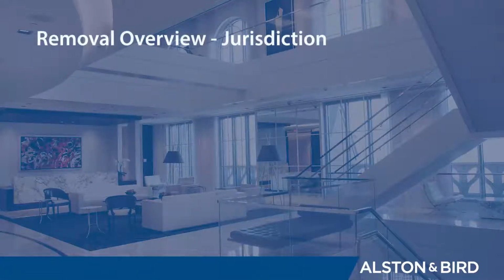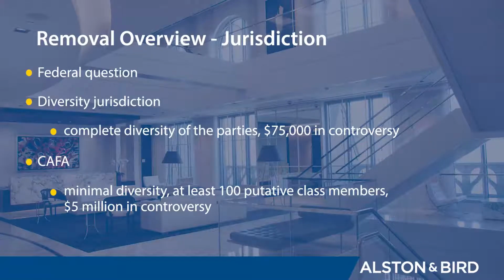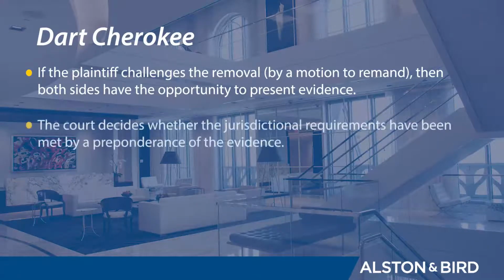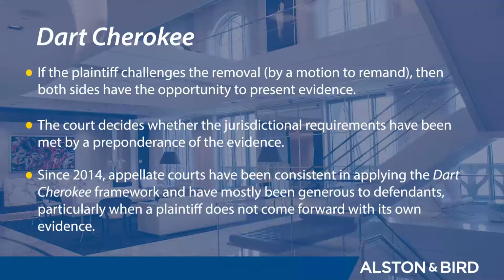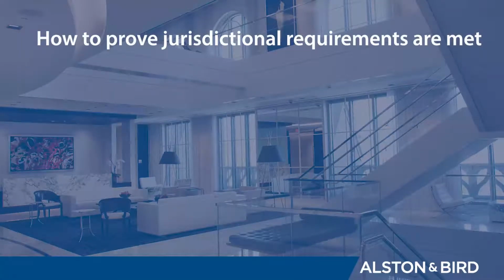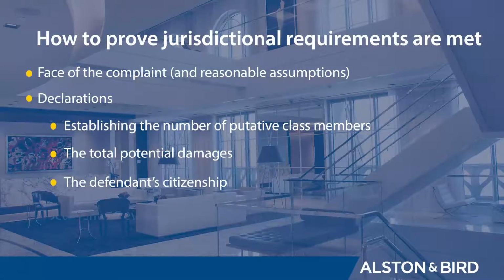Cassie Johnson | Removal to Federal Court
Litigation & Trial Practice senior associate Cassie Johnson discusses the topic of removal to federal courts, covering first steps, jurisdiction, removal updates since Dart v. Cherokee Basin, how to prove jurisdictional requirements are met, and other practice tips.